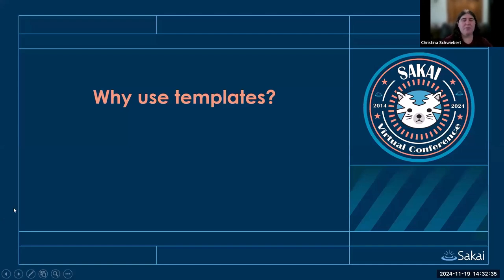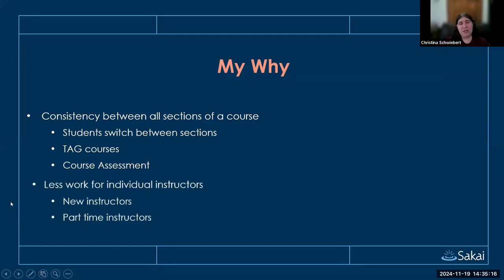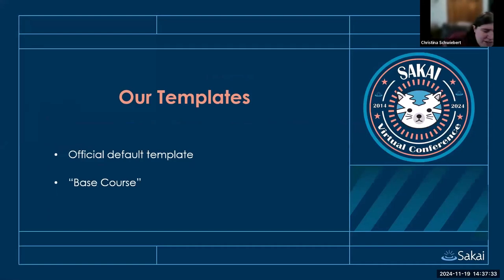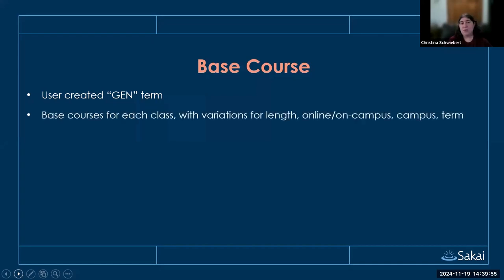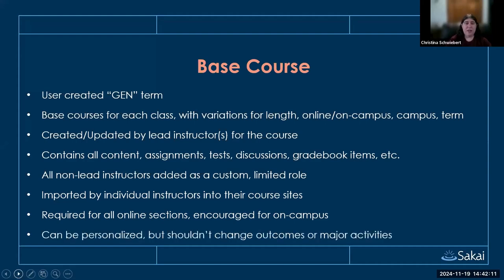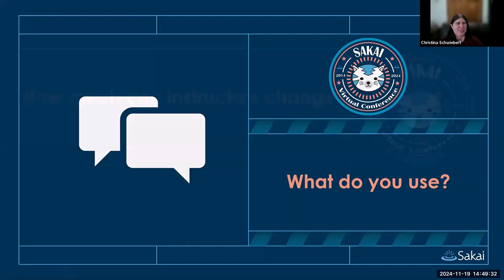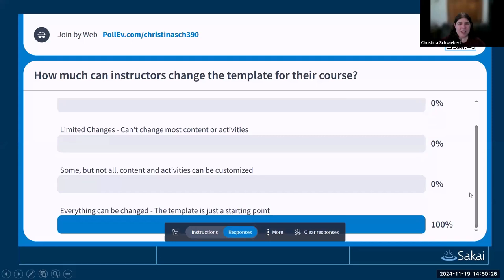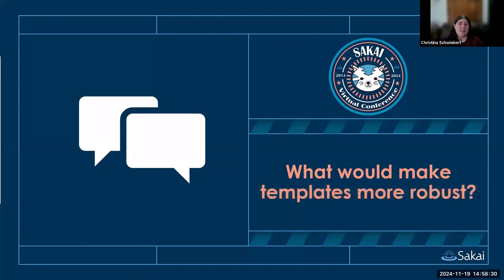SVC24 Lets Talk Templates